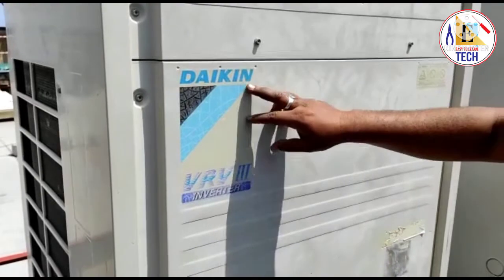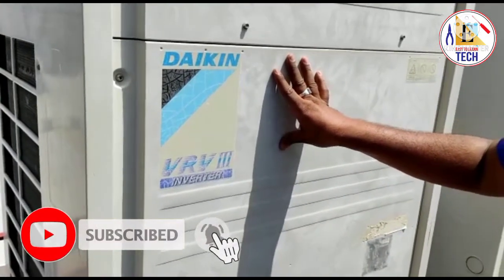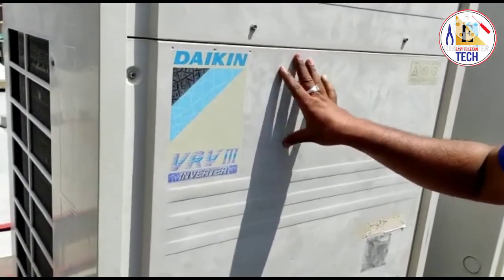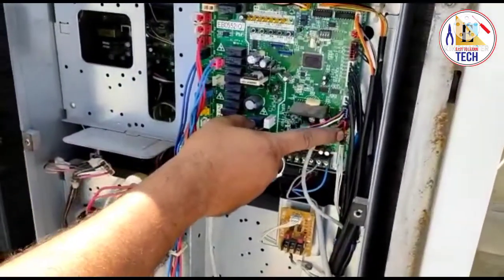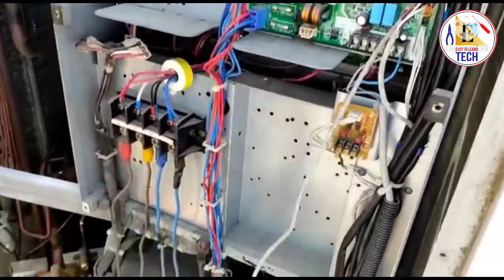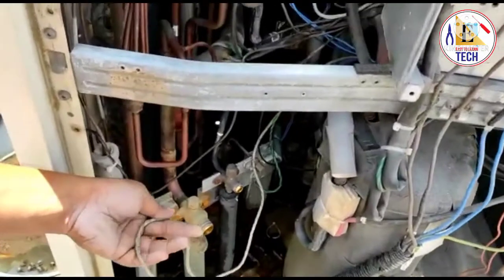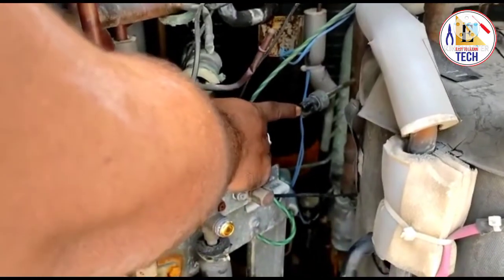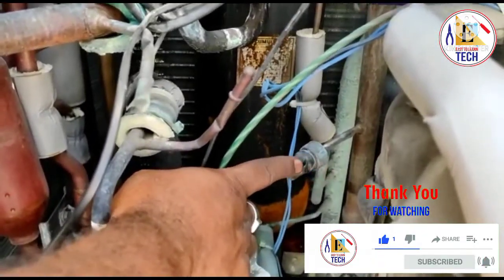DAIKIN ERROR CODES JC / HOW TO SOLVE VRV3 ERROR CODE JC / TROUBLESHOOTING ERROR FOR DAIKIN /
Fault Code JC

Fault: Malfunction of low pressure sensor
Defective connector contact
Connection of high pressure sensor in mistake for low pressure sensor
Defective low pressure sensor
Defective outdoor unit PCB

Hello Friends!
My Name Is REHAN KHAN With The Channel Name EASY TO LEARN TECH.

🆒👉 VOLTAS

🆒👉TRANE INVERTER AIR-CONDITIONING

🆒👉 WHIRLPOOL AIRCONDITION

🆒👉 LLOYD INVERTER AIR-CONDITIONING